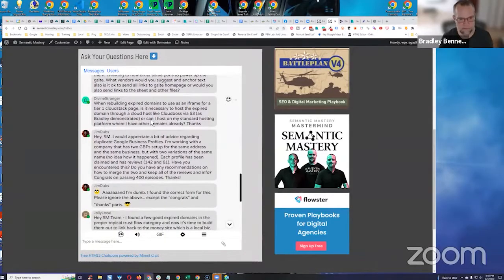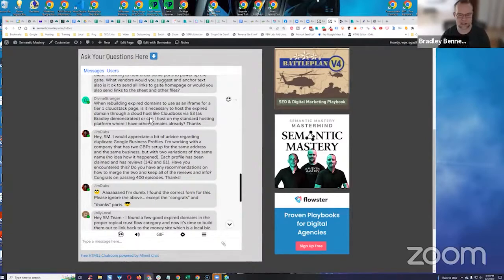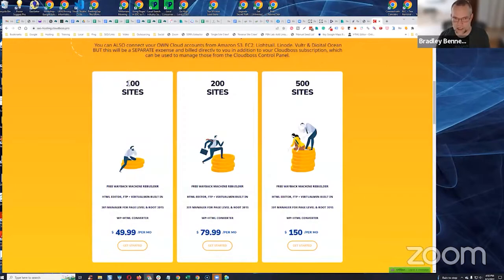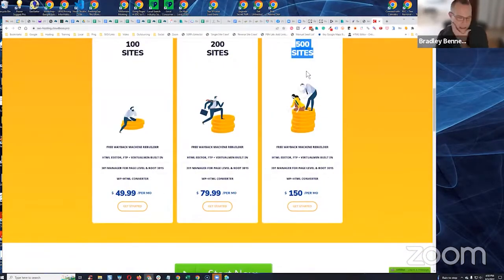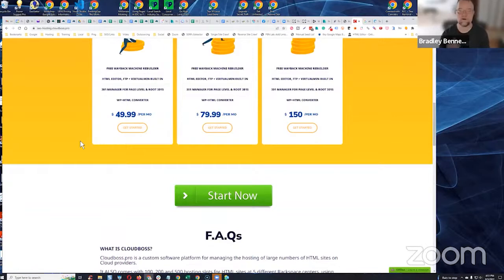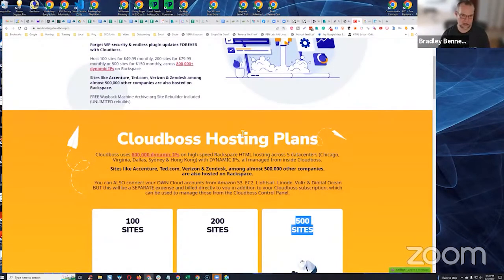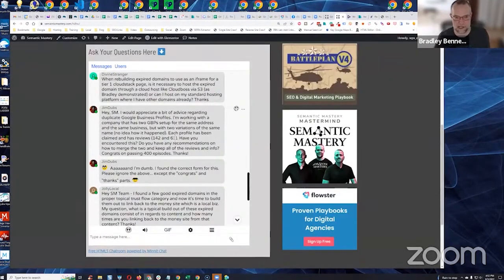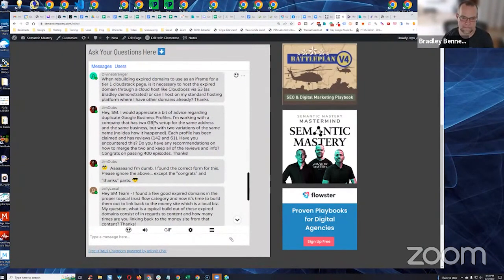Is It Necessary To Host Expired Domain In Cloud Host When Rebuilding And Using Them As iFrame For Ti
In episode 403 of our weekly Hump Day Hangouts, one participant asked if it is necessary to host expired domain in cloud host when rebuilding and using them as iframe for tier 1 cloud stack page.

The exact question was:

When rebuilding expired domains to use as an iframe for a tier 1 cloudstack page, is it necessary to host the expired domain through a cloud host like Cloudboss via S3 (as Bradley demonstrated) or can I host on my standard hosting platform where I have other domains already? Thanks